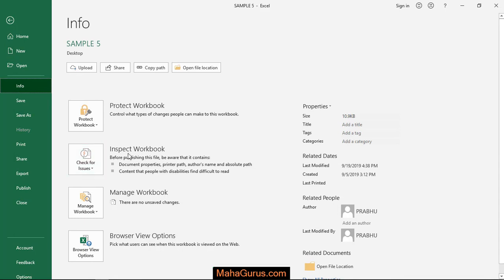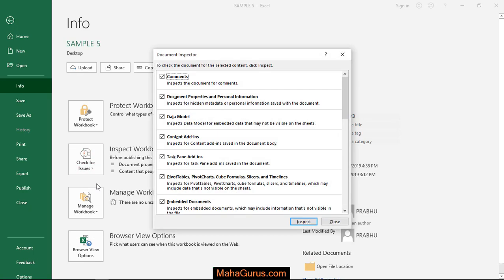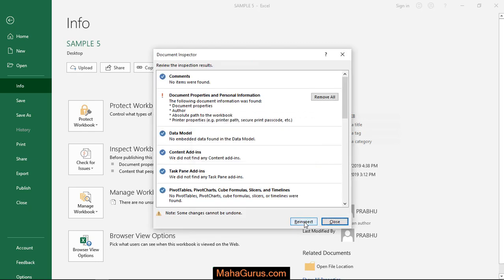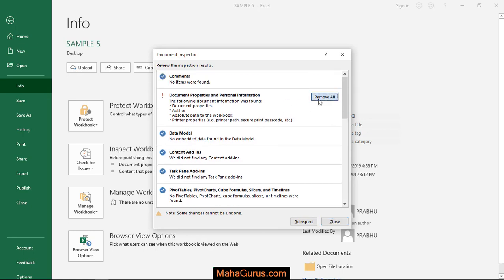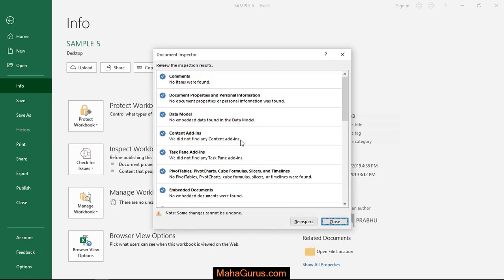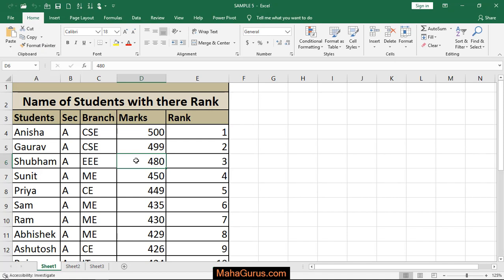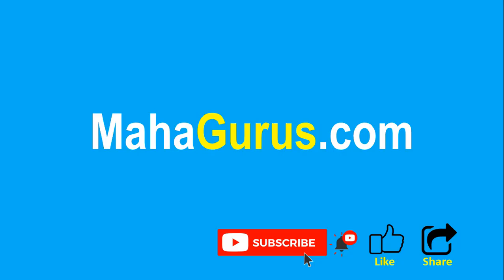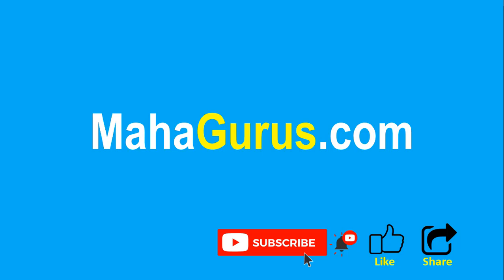Inspecting and Protecting Workbooks- Inspect Document in Excel Tutorial